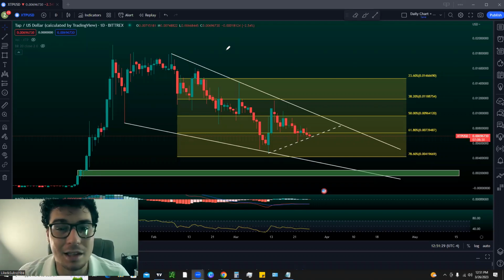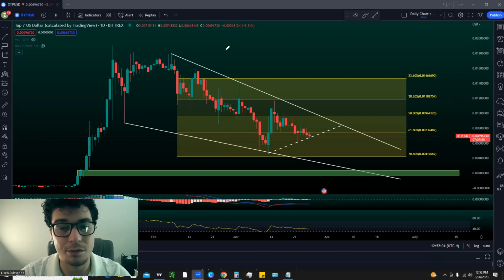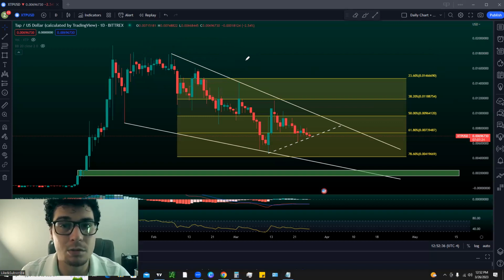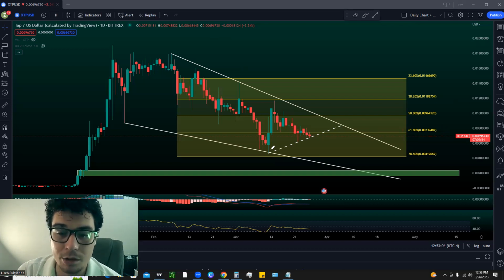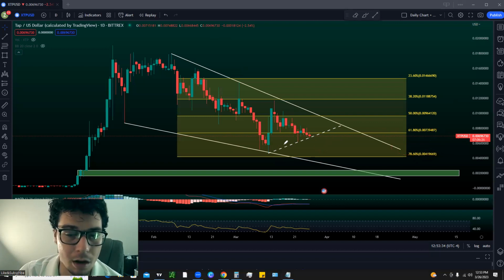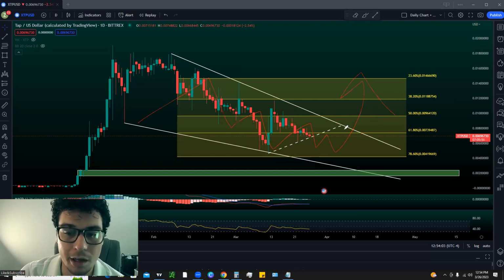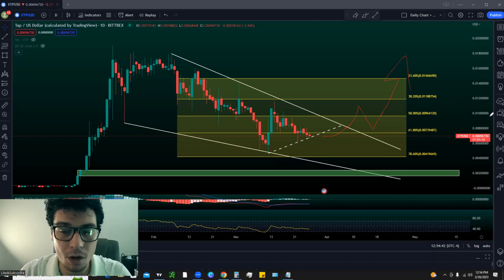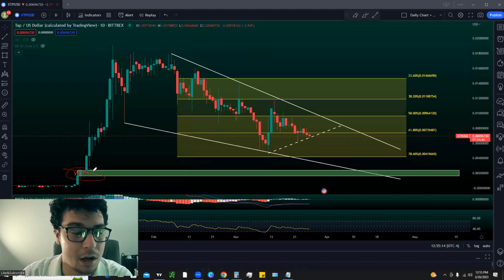TAP (XTP) Crypto Coin - 🚨 DON'T BE FOOLED 🚨